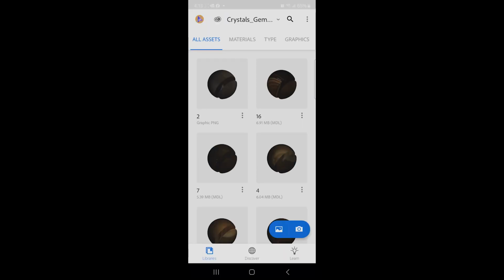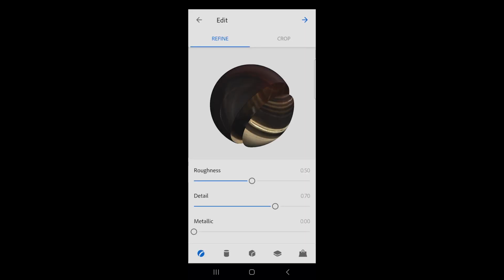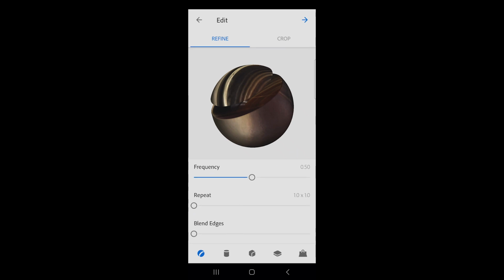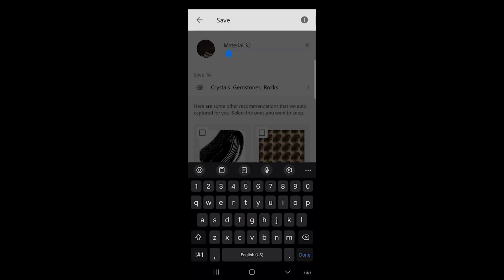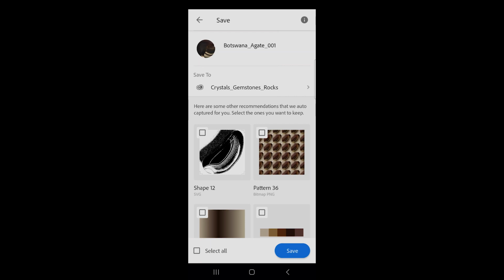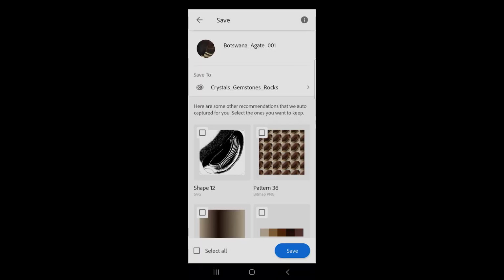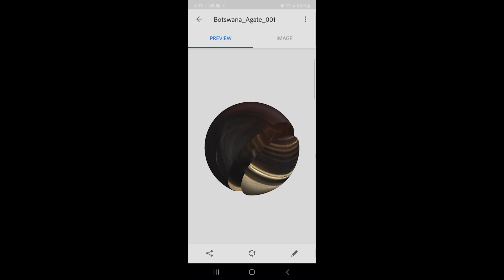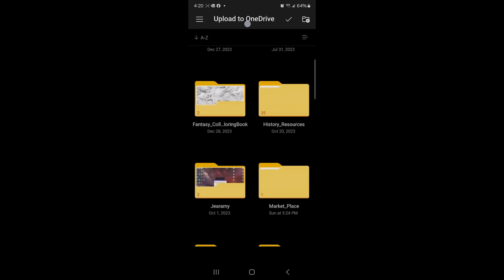Making 3D Materials on Your Phone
Ignore this video! I have learned so much since making it... There are much better ways to make materials!

In this video I show you how to create your own custom 3D materials using your smart phone or tablet and the free Adobe Capture App. The app is available on Android and iOS. I am using a Samsung phone in this video. The app allows you to create materials from any image on your device, in your cloud drive, or Adobe Stock. This opens up an endless world of possibilities for 3D creators. I even show you how to use your cloud service to export the material properly to your laptop or PC for use in your favorite 3D programs such as Maya or Blender. This video was made for use in combination with a detailed blog post to show how to place custom materials on a 3D Model in Maya or Blender. Please continue your learning by visiting